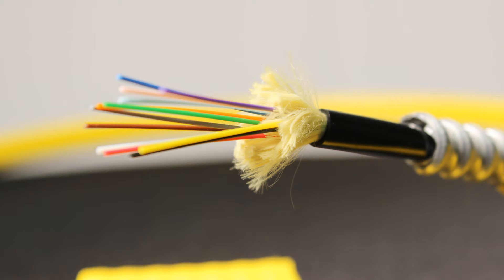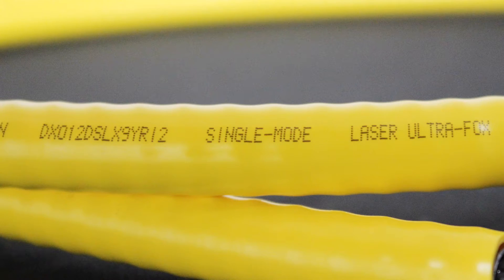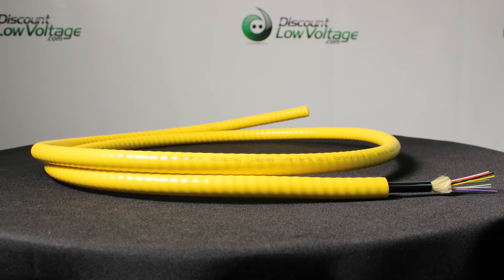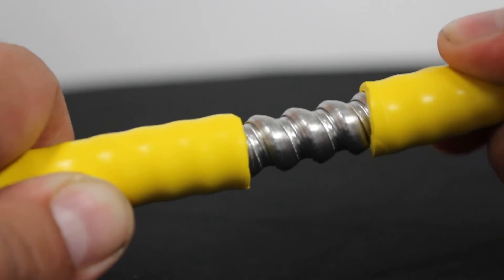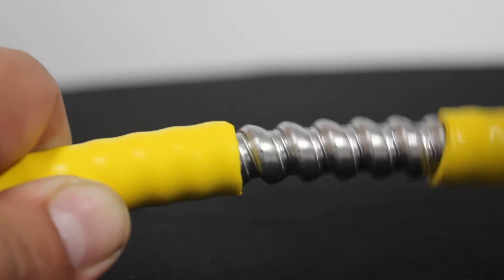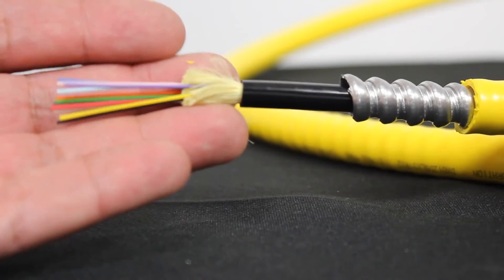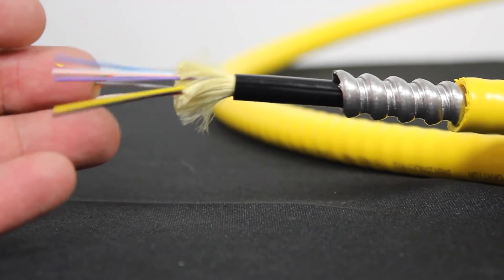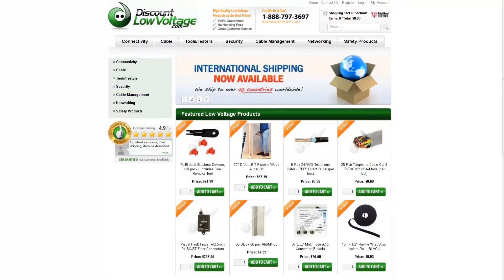OCC Interlocking Armored 12 Strand Singlemode DX012DSLX9YRI2 Fiber Optic Cable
With its Indoor/Outdoor rating you can install this cable underground in a conduit and bring it into the building and run vertically without violating any National Electric Codes and save the additional cost of transition boxes and re-termination of new cables.